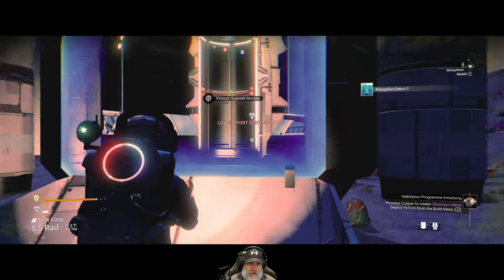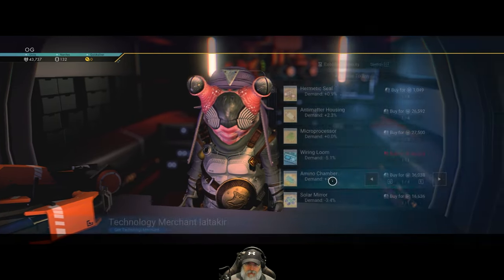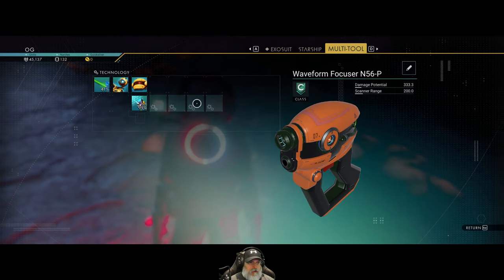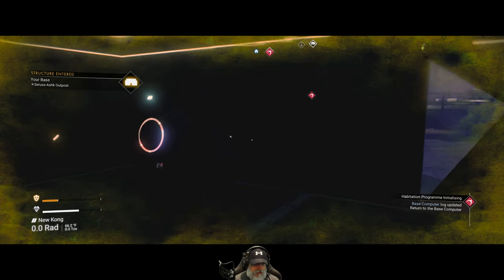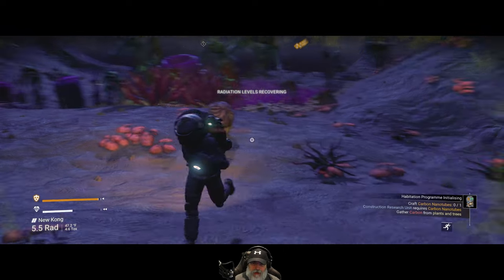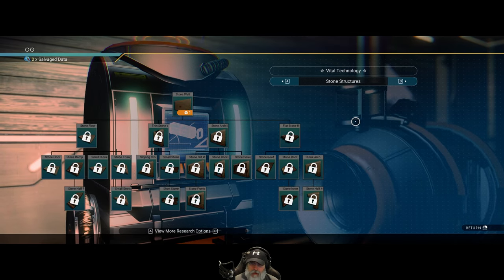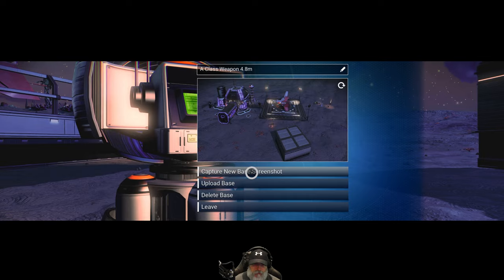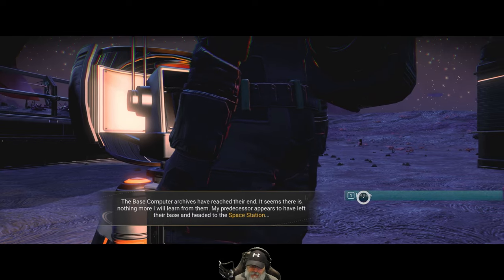No Man's Sky Waypoint 4.0 | Survival Start | Episode 2